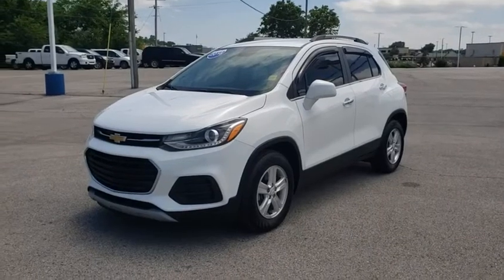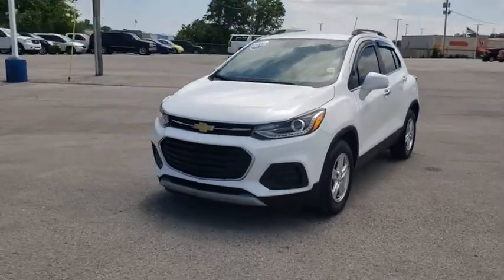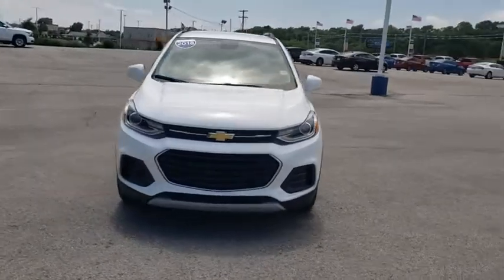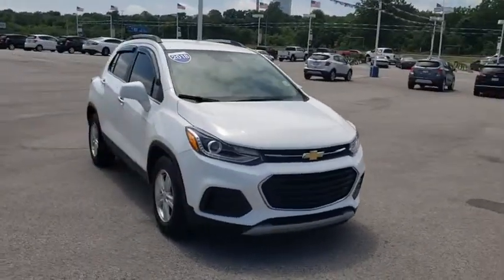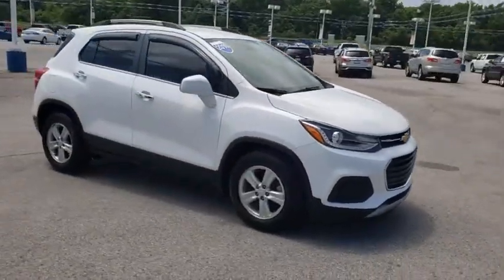2018 Chevrolet Trax Owasso, Tulsa, Claremore, Pryor, Broken Arrow, OK N716805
Summit White Used 2018 Chevrolet Trax available in Owasso, Oklahoma at Suburban Chevrolet. Servicing the Tulsa, Claremore, Pryor, Broken Arrow, OK area.

Suburban Chevrolet
1300 S Lynn Riggs Blvd

Recent Arrival! **CERTIFIED BY CARFAX NO ACCIDENTS**, **CERTIFIED BY CARFAX ONE OWNER**, **LOCAL TRADE**, **ULTRA LOW MILES**, **NON SMOKER**, **KEYLESS ENTRY**, **LEATHER INTERIOR**, **POWER WINDOWS**, **AM/FM/HD/RADIO**, **ANDROID AUTO**, **APPLE CAR PLAY**, **BLUETOOTH HANDS FREE CALLING**, **FRONT USB CHARGING PORTS**, **MP3 / IPOD COMPATIBLE**, **REAR PARK ASSIST**, **SMALL TOWN PRICES WITH BIG CITY INVENTORY**, **SAVE MORE $$ IN CLAREMORE**, **WE DELIVER ANYWHERE**.Summit White Trax LT ECOTEC 1.4L I4 SMPI DOHC Turbocharged VVT FWDAwards:* 2018 KBB.com 10 Most Awarded Brands